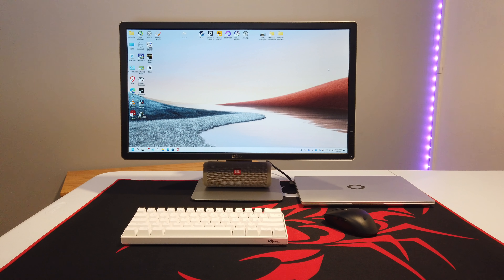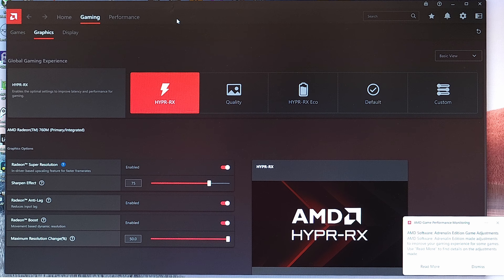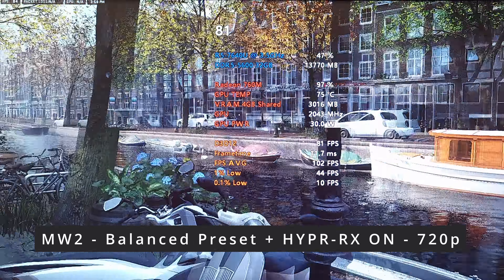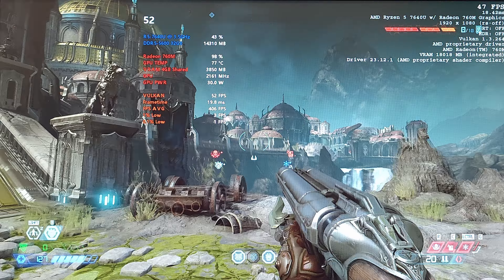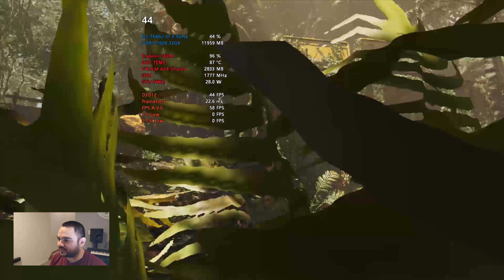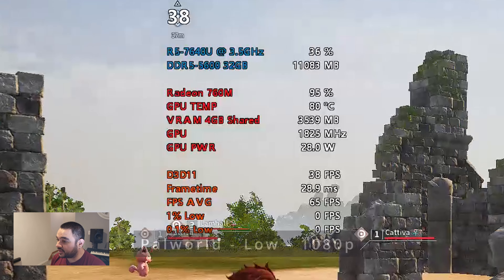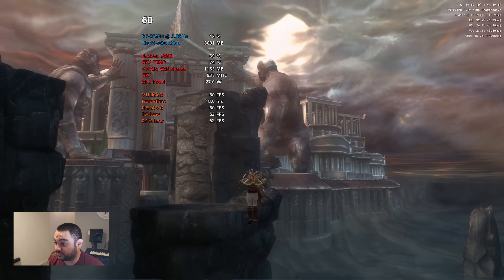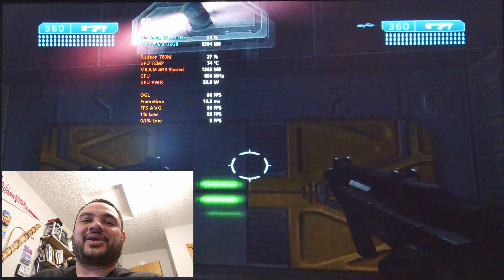Should you buy it for gaming at 1080p? MORE Framework 13 AMD 7640U performance tests + HYPR-RX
HUGE SHOUTOUT to All you amazing people for watching my content. Onward to 1000. Thank you all for your support!

Continuing with the AMD R5-7640U with Radeon 760M graphics benchmarks, this time we run games at 1080p and see if we can hit 60FPS!
We also test AMDs Frame Generation with HYPR-RX and see if that helps the framerate. Will the 8CUs be enough for everyday gaming? Take a look at what you might expect if you get the lower end AMD Framework laptop with these benchmark numbers. (I have a mix of screen recording and camera as a fallback in case I lost footage)

🤘 If you haven't yet, stop on by and give it a like or a follow.

BSP D8 controller:

Timestamps:
0:00 Intro
0:40 Specs refresher
1:07 GTA:V with HYPR-RX
4:07 COD Modern Warfare 2 with HYPR-RX
6:01 DOOM ETERNAL with HYPR-RX
8:02 Forza Horizon 5
8:55 Shadow of the Tomb Raider
9:49 Just Cause 4
11:04 Halo Infinite
12:07 Palworld
13:15 Nothing to see here...
13:33 CEMU Wii U Emulation
15:04 PCSX2 PS2 Emulation
15:59 xemu XBOX Emulation
16:50 Final thoughts and Outro

3/24/24 title updated, previously: Framework 13 1080p Gaming WITH HYPR-RX on an external monitor. Can the 760M be your everyday gamer?